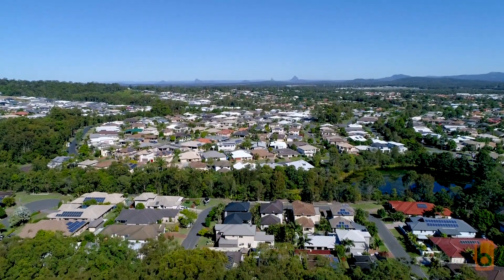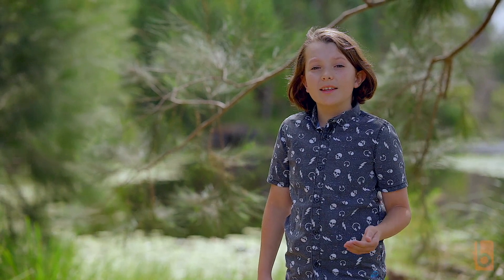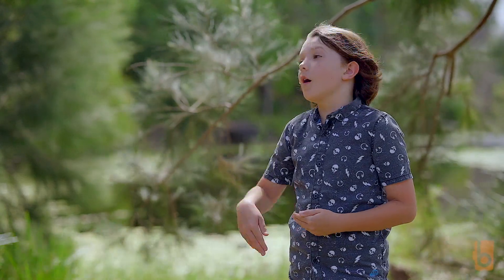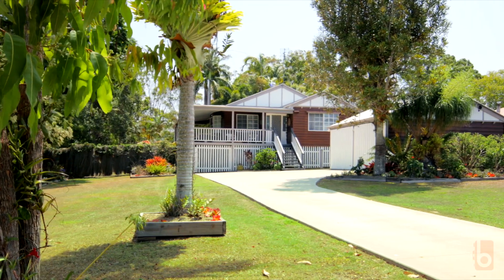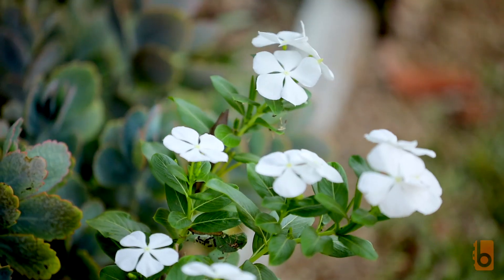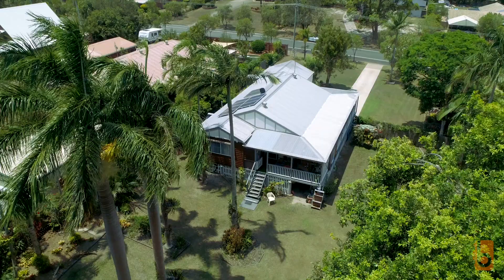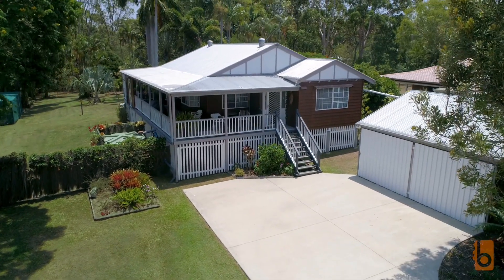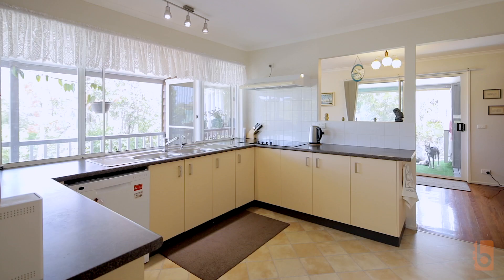18 Winchester Road, Little Mountain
Fully serviced acreage living only minutes to surf beaches, this tidy ‘Queenslander' style home is a lifestyle on offer.  Wide north east balcony to catch the morning sun and cool breezes, three roomy bedrooms share a large master bathroom, all set on a large, accessible 2099sqm fenced lot. Beautifully landscaped, the property provides you with a double lockup garage, loads of under house storage and side access for a future shed or pool if required.

The home has potential only limited by your imagination, beautifully maintained and in original condition it is perfect as is but being high set can easily be added to make a larger home if this is a requirement.

Priced to sell with our sellers committed elsewhere and only minutes from schools, shops, beaches, restaurants, and clubs.  We highly recommend you inspect this must-see property.

* Functional, warm kitchen
* Three bedrooms & ceiling fans
* Master suite with two-way access to bathroom
* Gated side access and a lock-up garage.
* Open plan dining & family room.
* Level, landscaped, fenced yard with side access
* Three water tanks and 1.5Kw solar panels